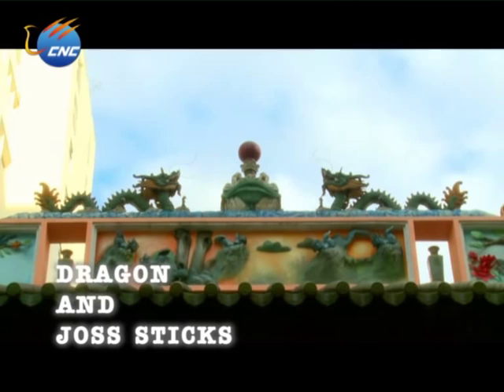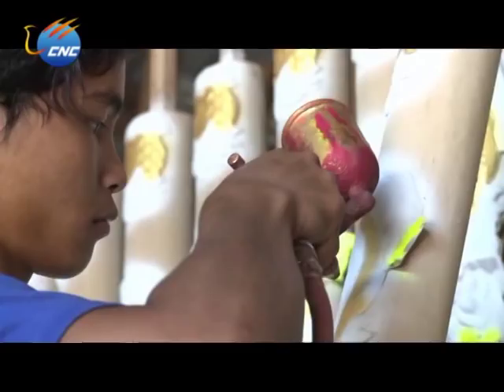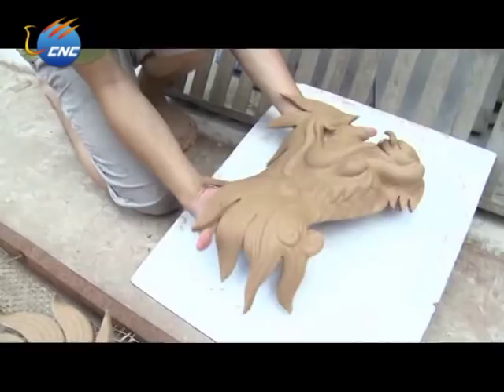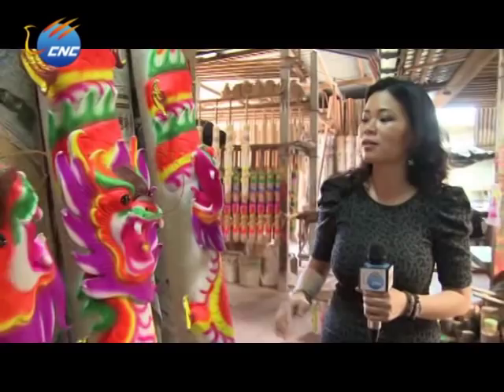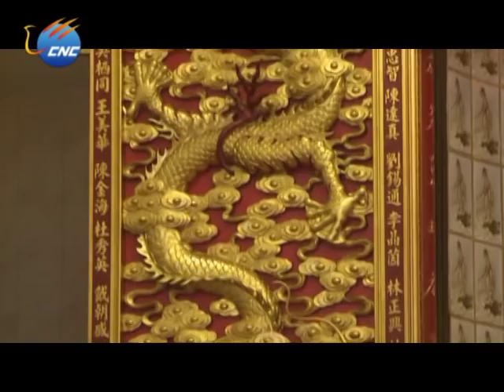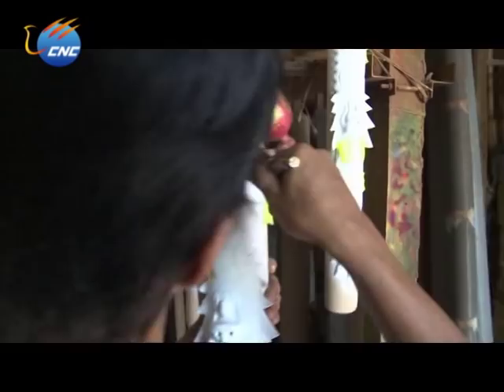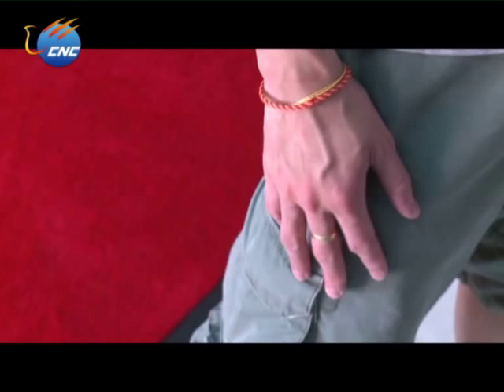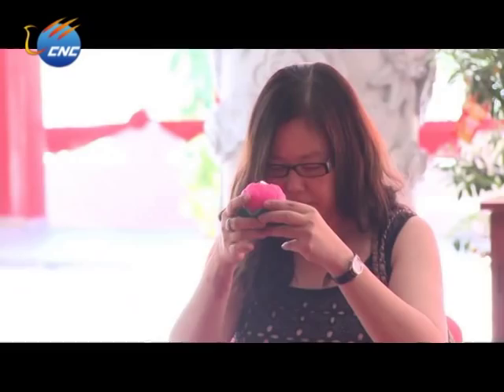DRAGON AND JOSS STICK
Every Asian culture has its own way to express worship to the Dragon, and in Malaysia, it mostly comes in the form of joss stick.

Burning joss sticks is an ancient ritual for Malaysians to pay tribute to their ancestors, as they consider themselves the descendants of Dragon, and believe that in this way they can communicate with the gods in their mind better, so that their wishes can be fully answered.

So, when it comes to the Year of Dragon, which comes every 12 years, the ritual is grander than ever.

CNC spoke to Lai Kim Kong, who has been in the joss stick business